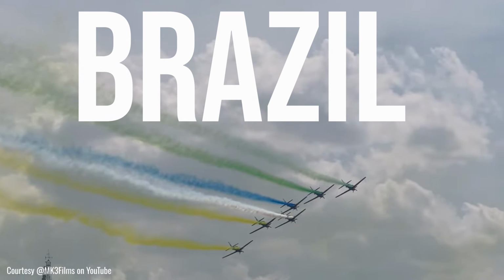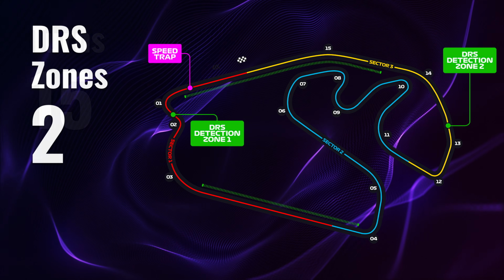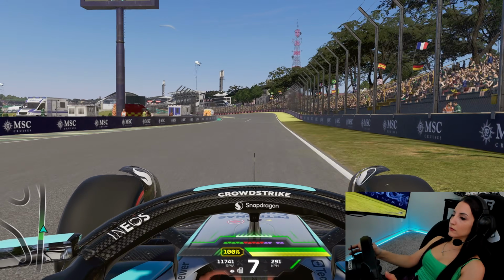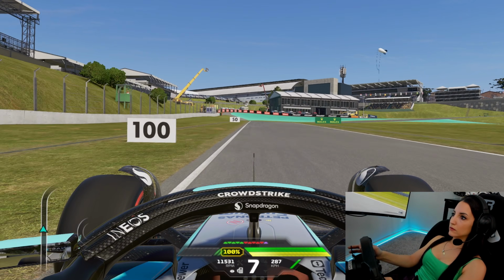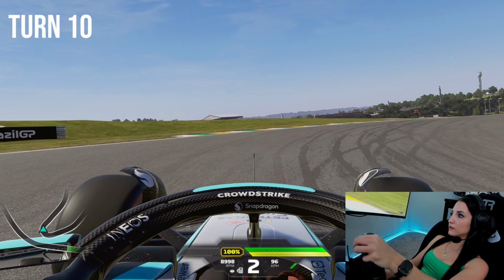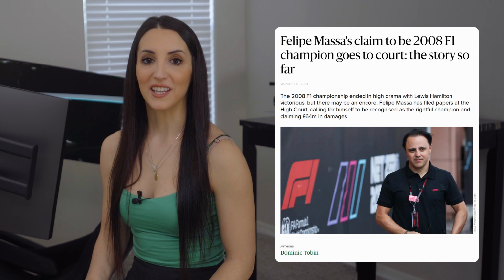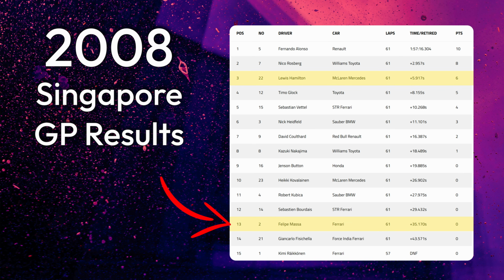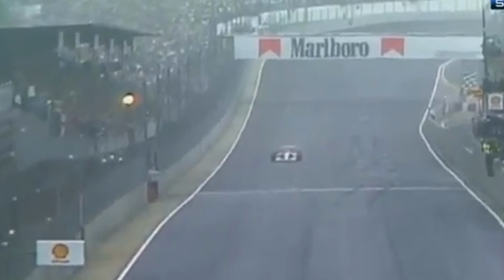SÃO PAULO GRAND PRIX - Know Your F1 Tracks, Episode Twenty One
Welcome to a new episode of my “Know your F1 Tracks” series! This week we are going to the Autodromo Jose Carlos Pace in São Paulo, best known as Interlagos, for the Brazilian Grand Prix!

Don't forget to let me know your predictions for the top three in the comments!

00:00 Intro and Quick Facts
01:12 Fast Lap
02:46 Brazilian GP - Dramatic
03:23 Chaos of the 2003 GP
05:07 Title Decider
07:42 Senna's First Home Race Win
08:36 Predictions & Closing